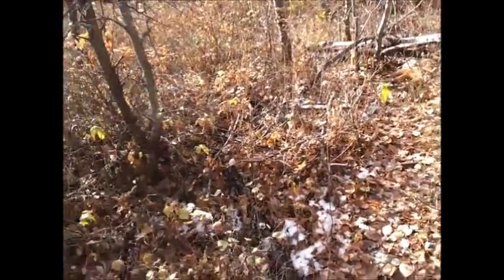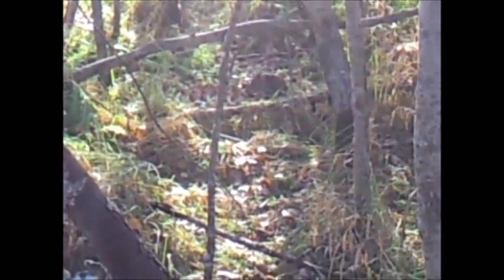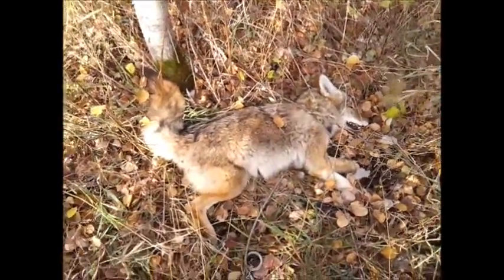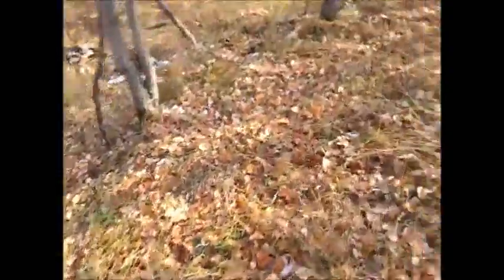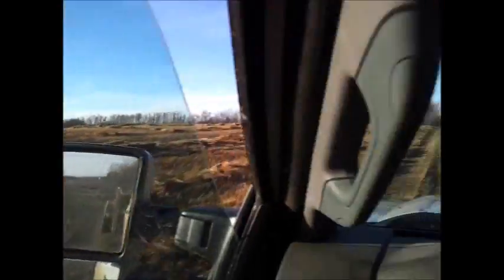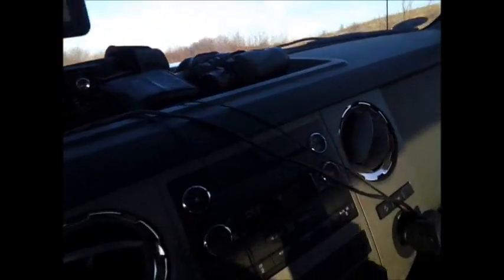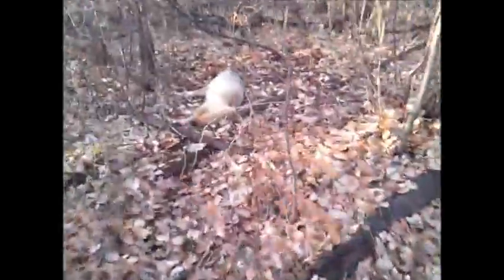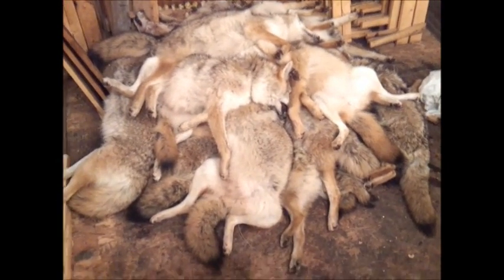Checking the coyote line October 24, 2013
This is a check of the first 15+- baits I have set